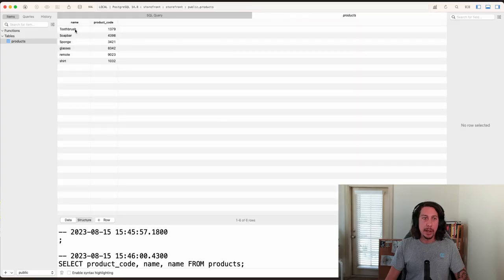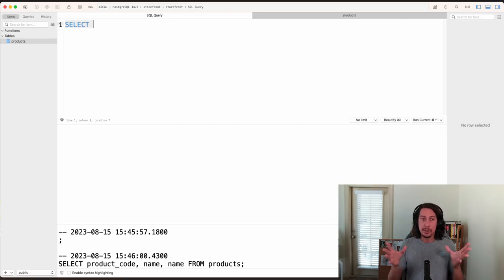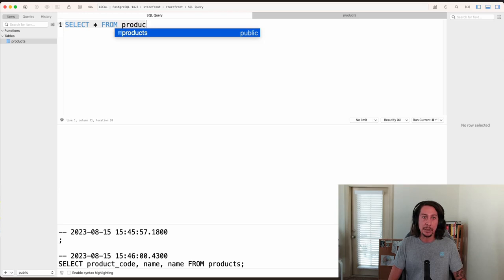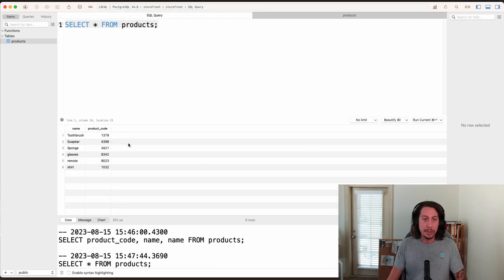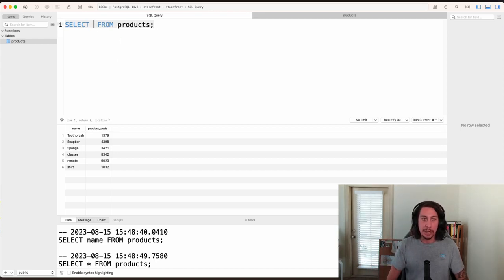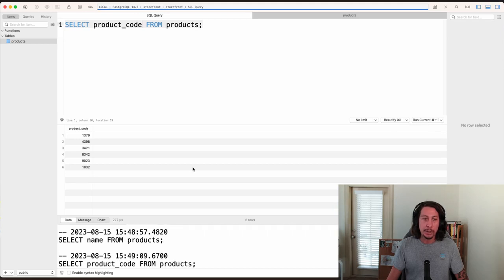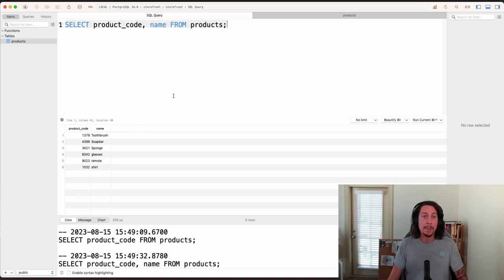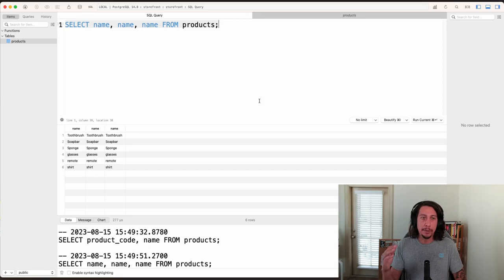SQL Learning Path - Select Statement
In this lesson, we will look at how to select rows of data from our database tables.